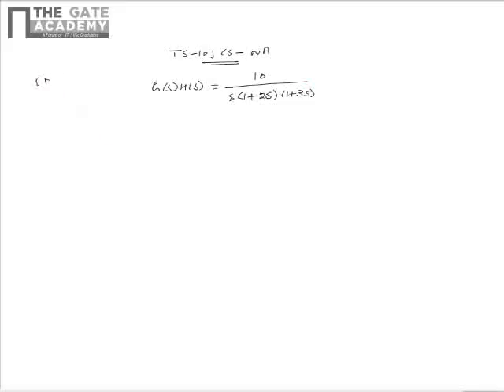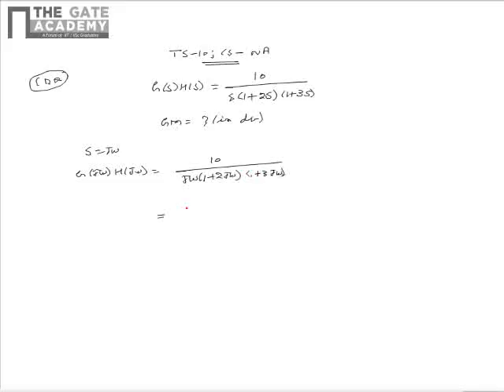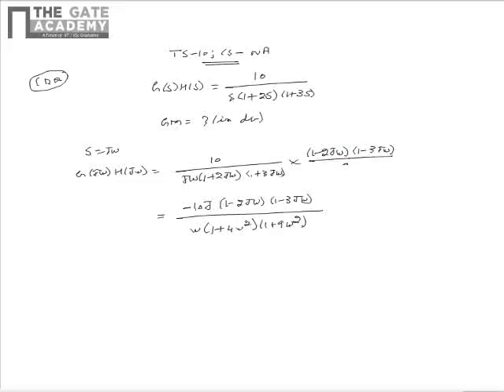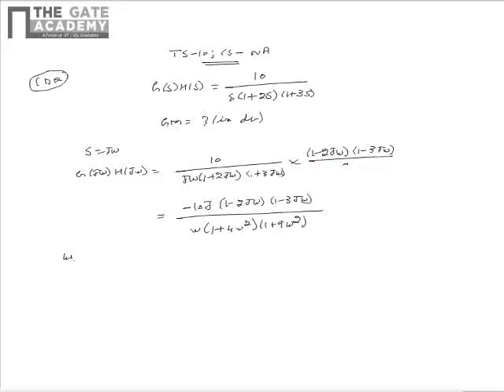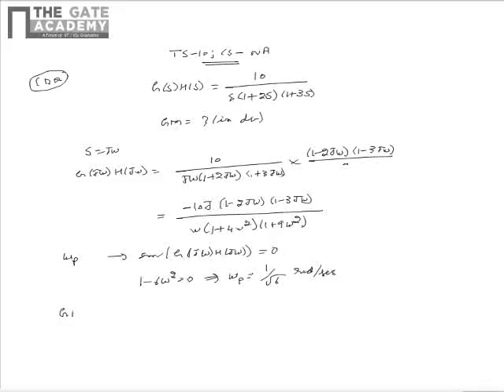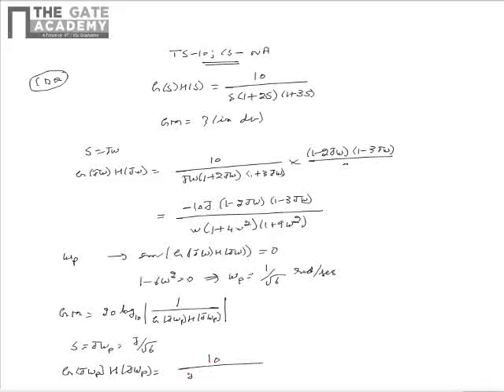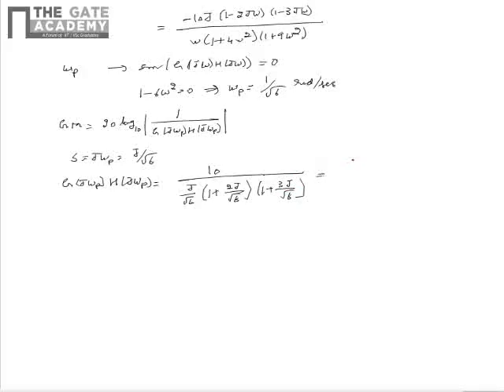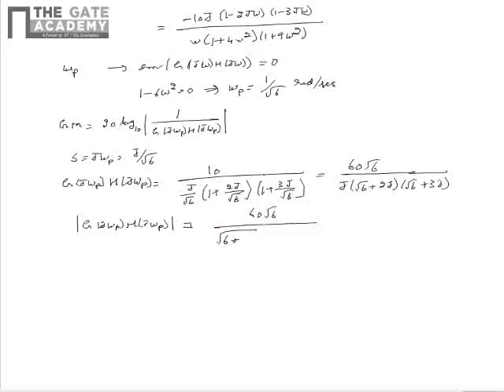GATE 13 EC TS 10 Q No 48